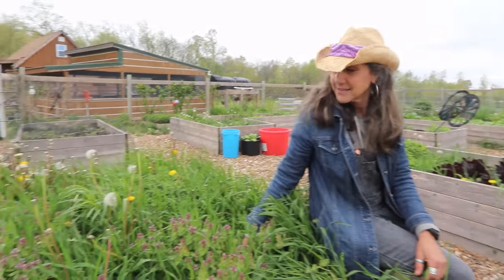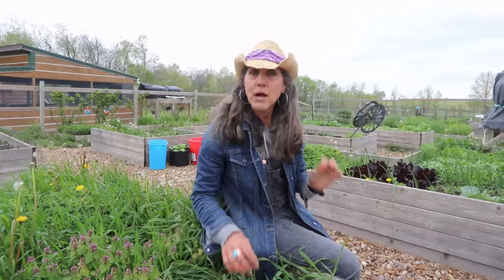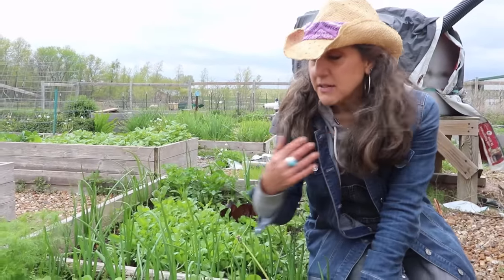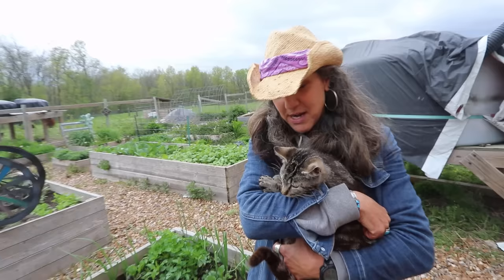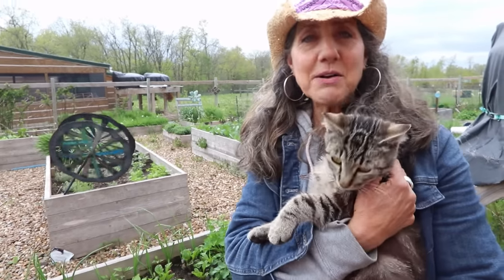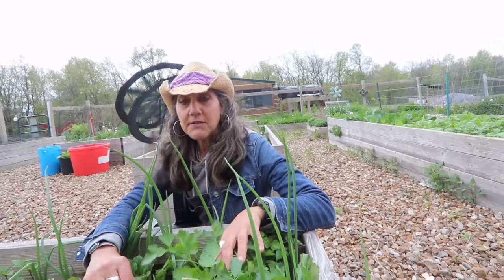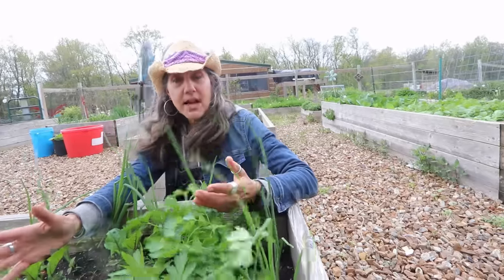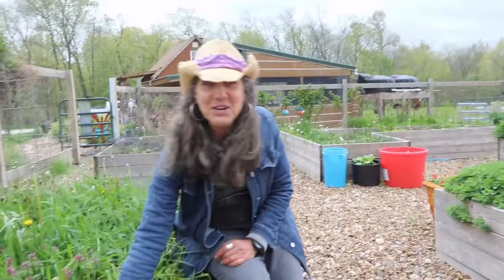The NOT SO PERFECT Garden Produces All of our Food! Off Grid / Homesteading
Never be discouraged when you garden! The NOT SO PERFECT Garden produces all of our food and yours can too